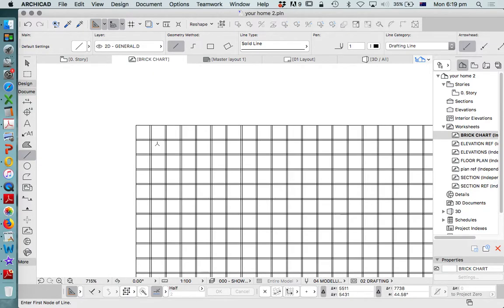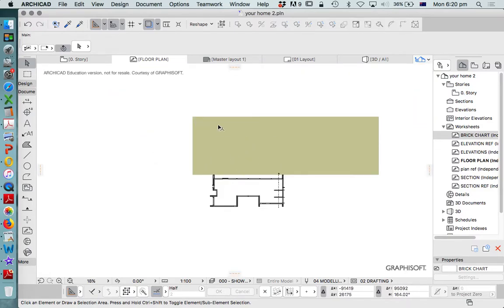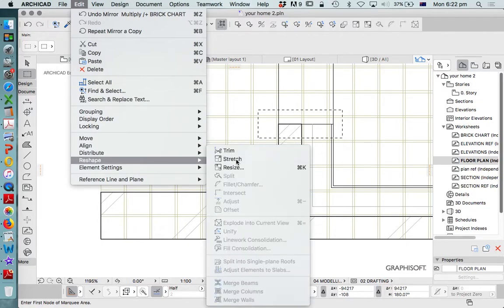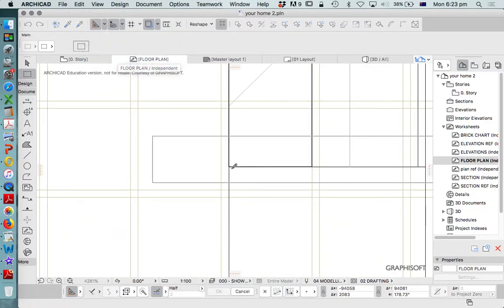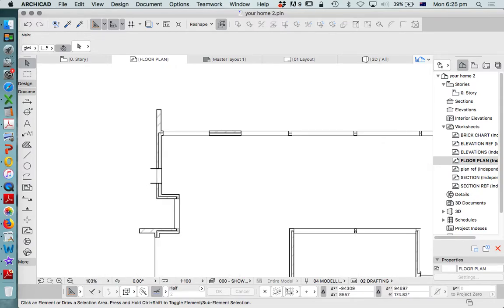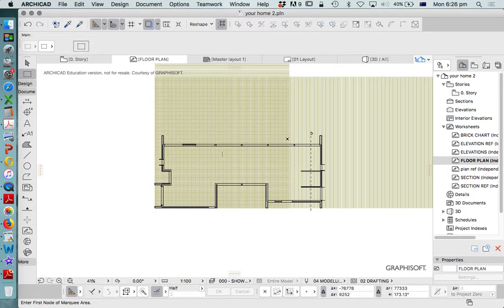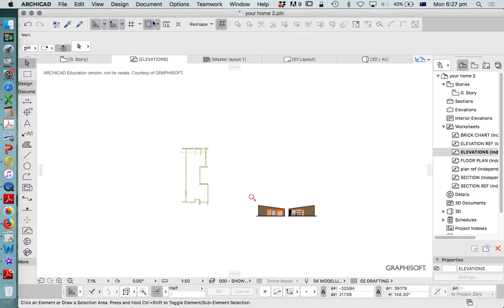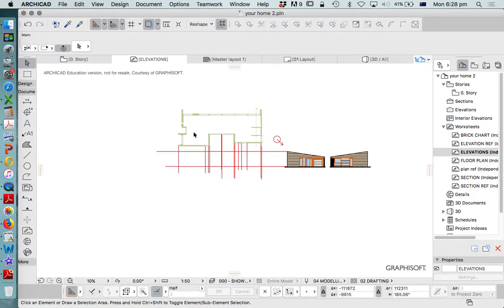ArchiCAD 21 - Brick Chart and Stretch Tool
How to use the stretch tool and trace reference to set-out a plan to brick sizes.